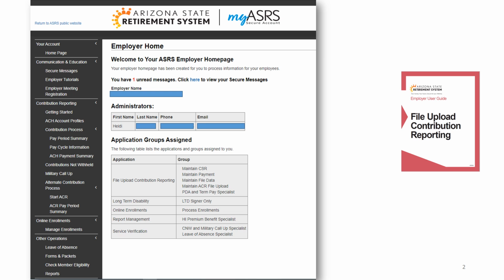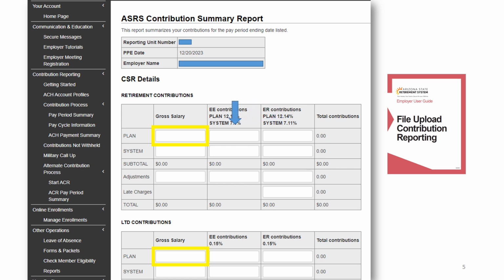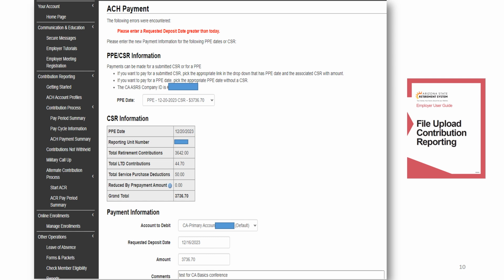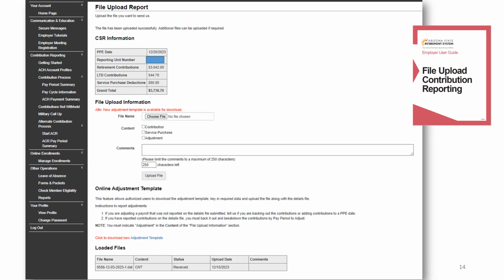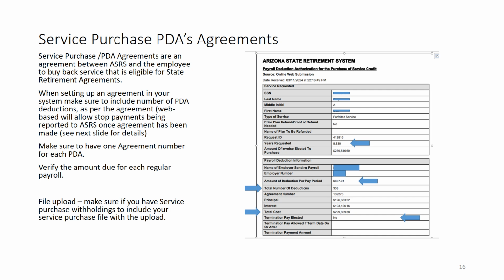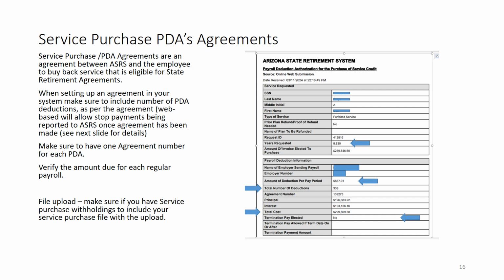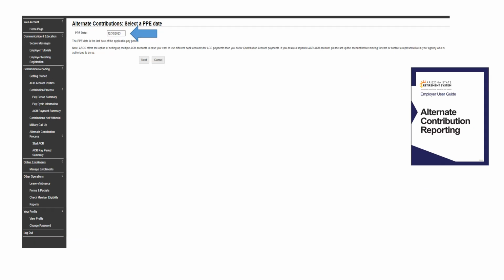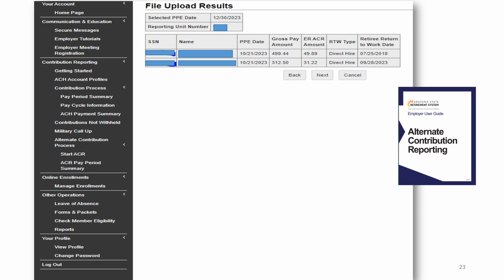File Upload Contribution Reporting Demonstration